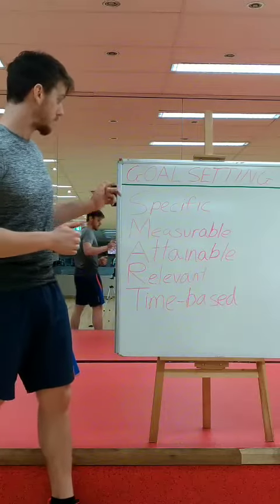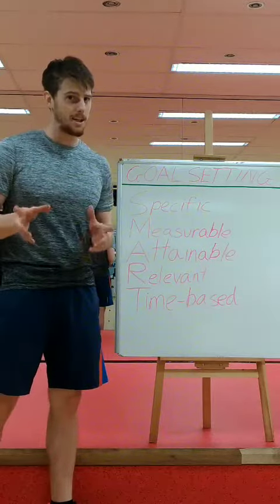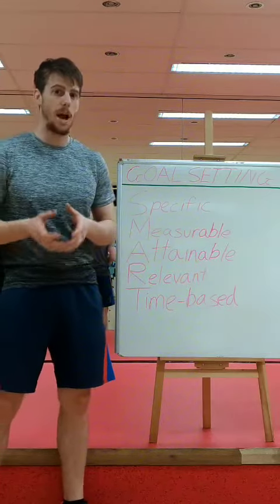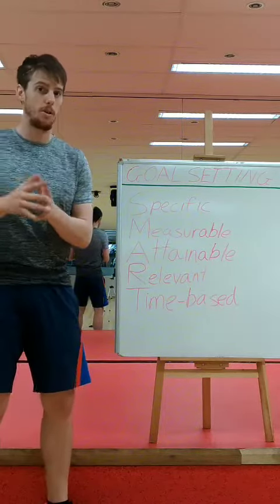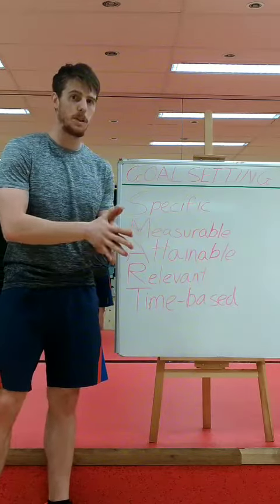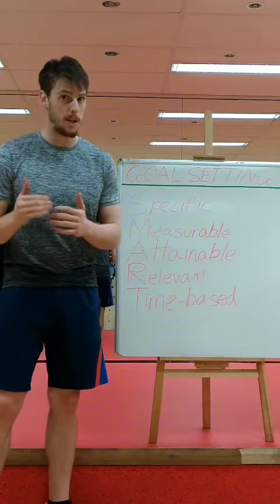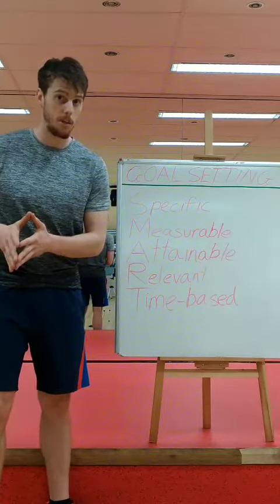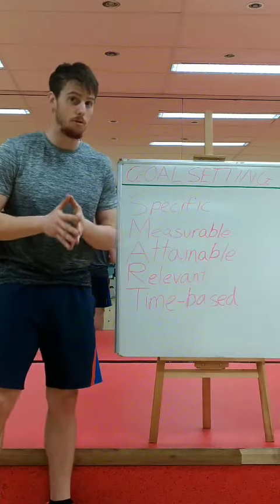SMART goal setting